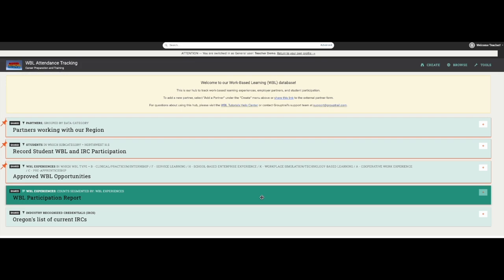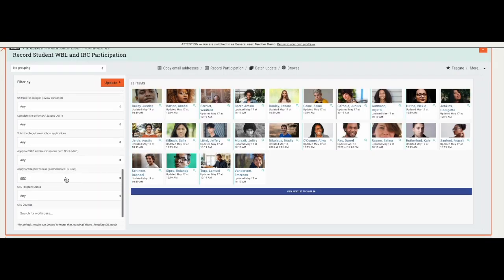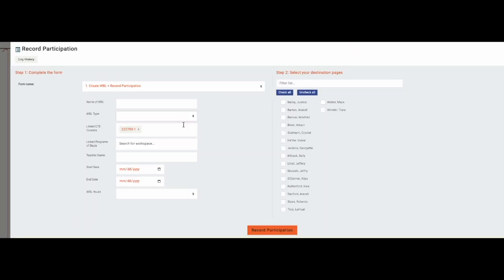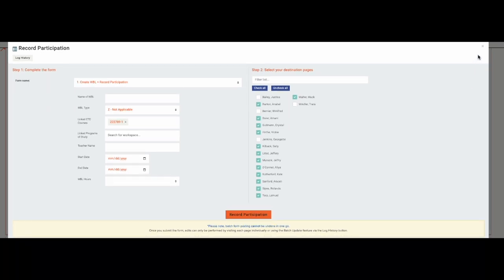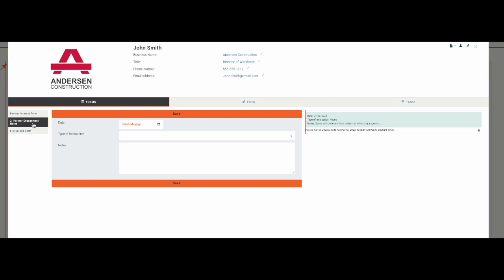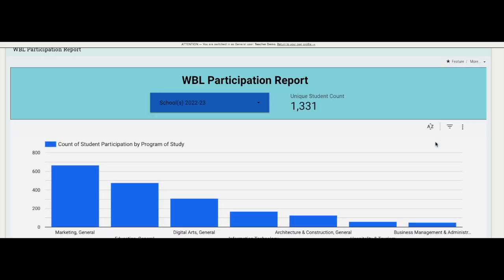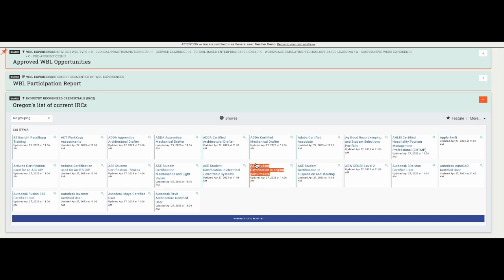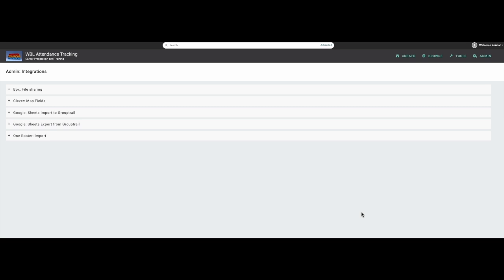Grouptrail Classroom WBL Attendance Tracking Demo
FEATURES
Pull up your class and section rosters and bulk record WBL attendance with a few clicks to automatically generate participation reports in Grouptrail while tracking employer partner engagement.

BENEFITS
Reduce the time spent doing data entry for each student while having access to real time student progress lists. This makes it possible to do tailored outreach to increase participation rates and achieve your WBL goals.